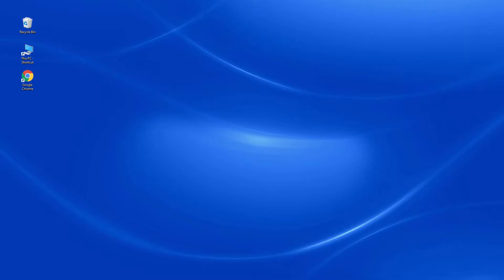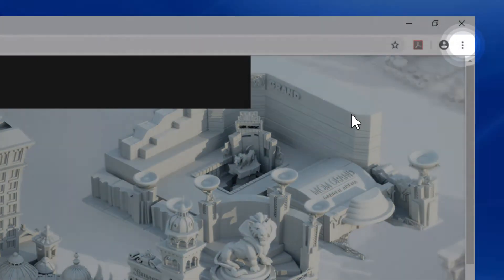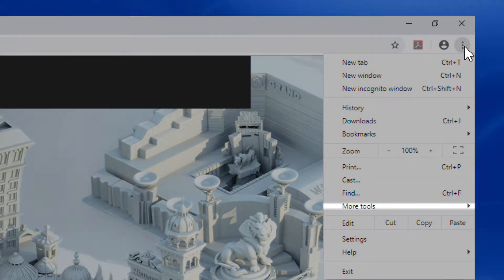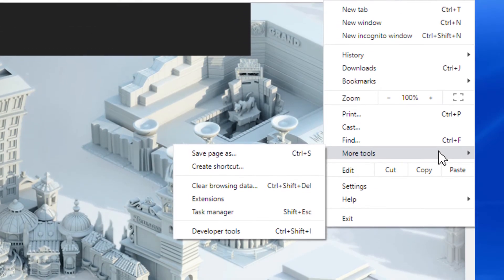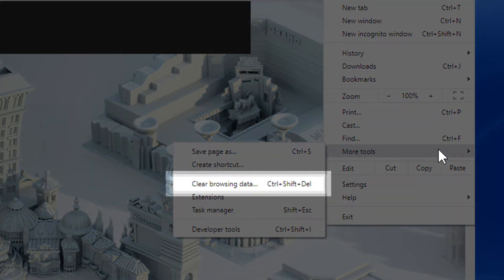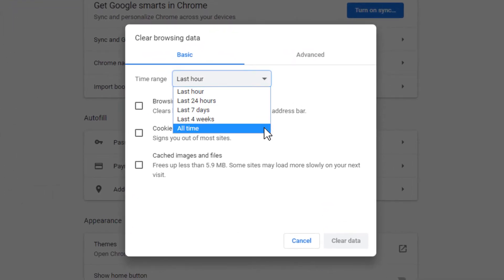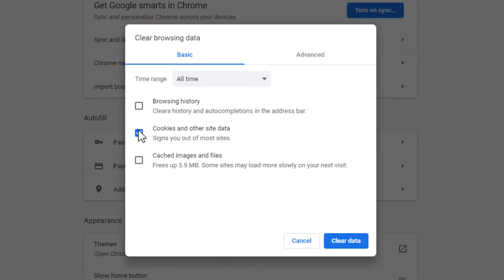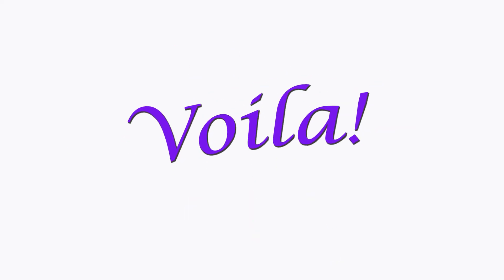myVEGAS Tutorial: Clear Cache & Cookies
Learn how to clear Cache & Cookies and get a squeaky clean browser!

Get Free Chips every day!